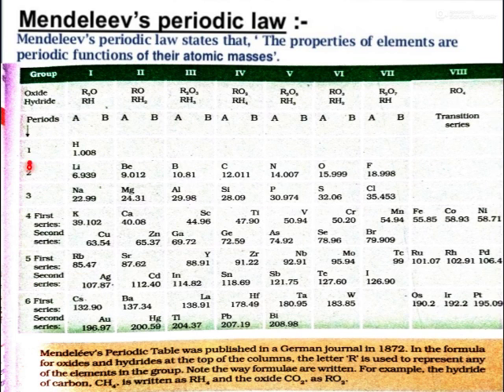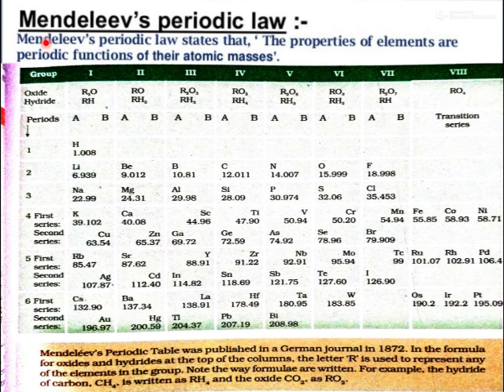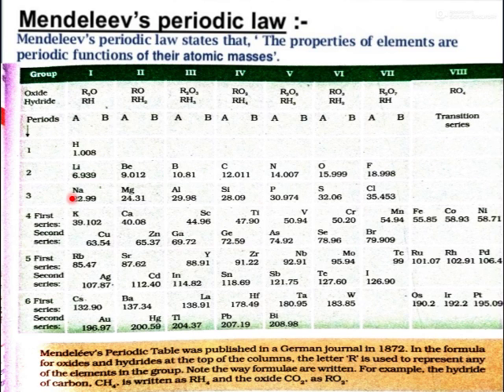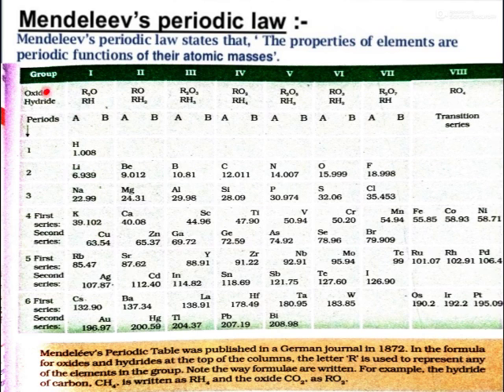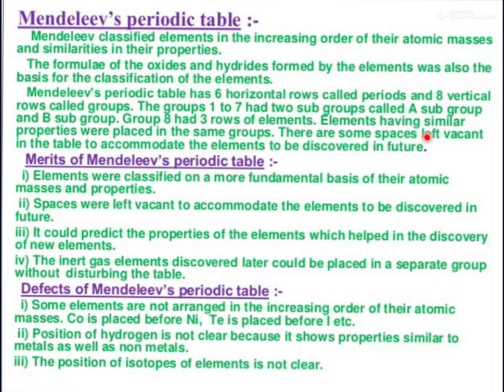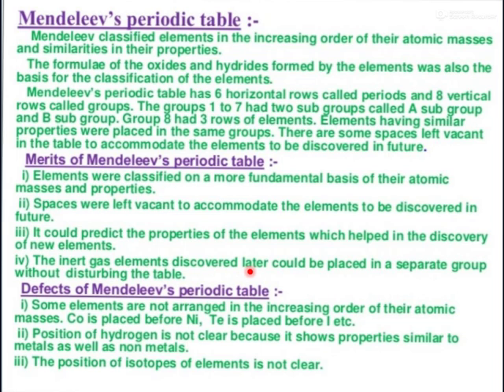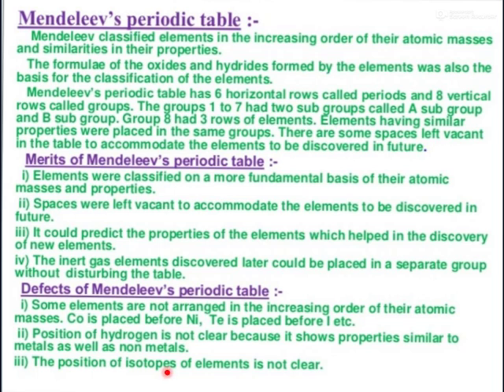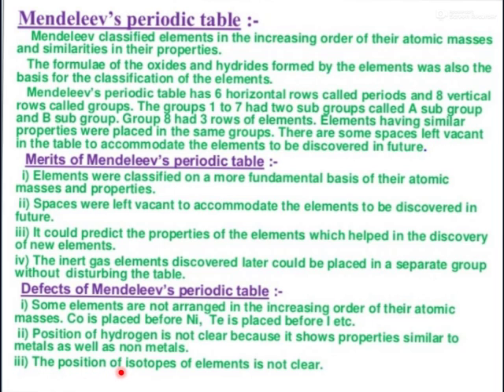Class X | Chemistry |Periodic Classification of Elements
Topic - Mendeleev's Periodic Table